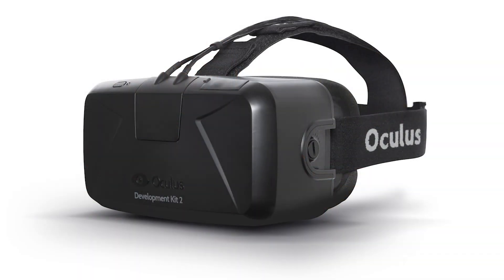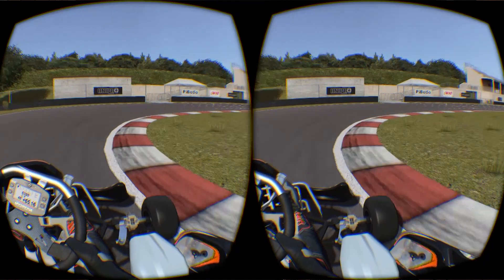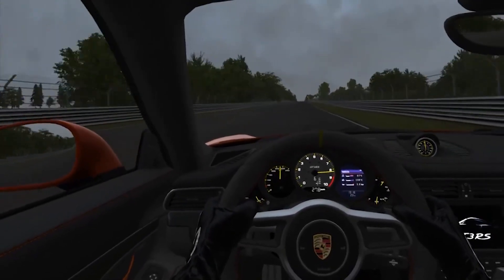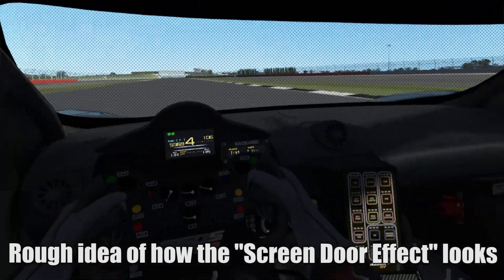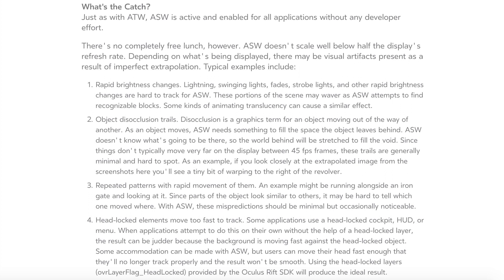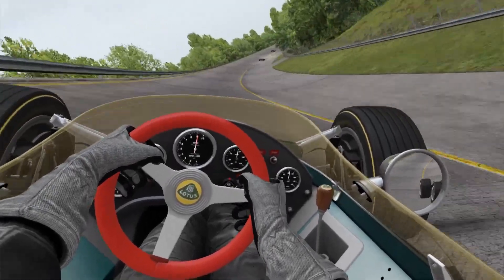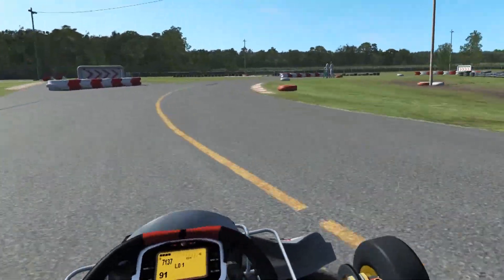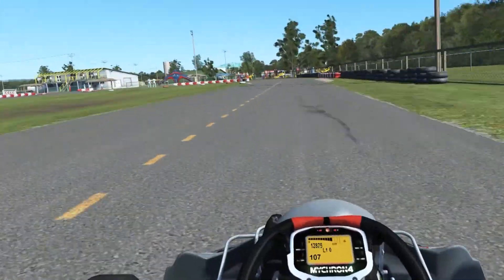Oculus Rift CV1 Review - Sim Racing Immersion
One of the recently emerging technologies for gaming and Sim Racing is Virtual Reality. Oculus Rift has recently seen a price drop to $399 for the headset and Oculus Touch bundle. The question is, is it worth it for a Sim Racer? Is it truly the next generation of immersion and displays?